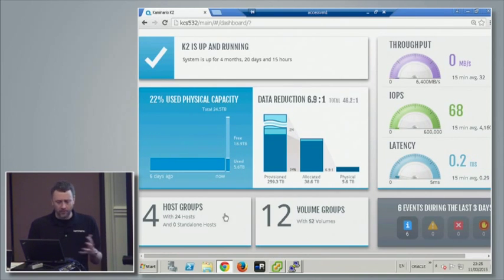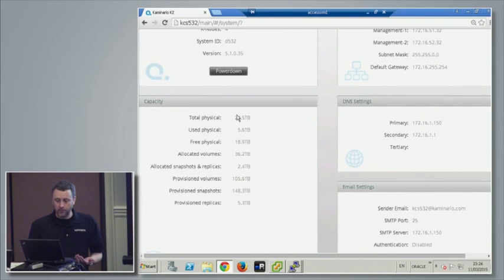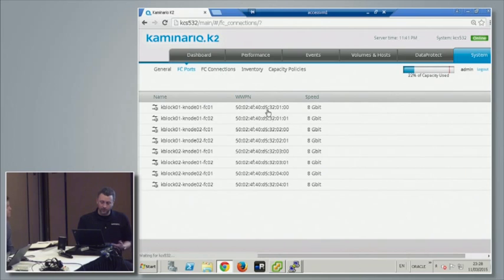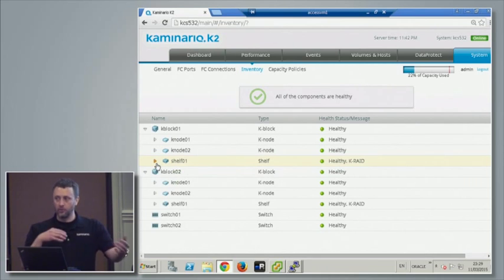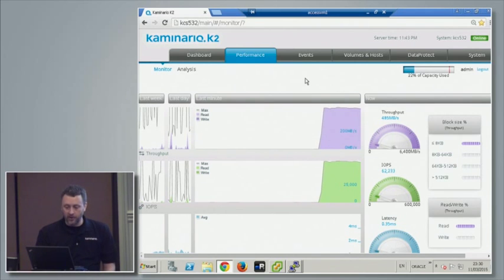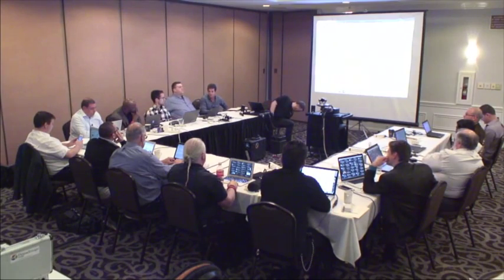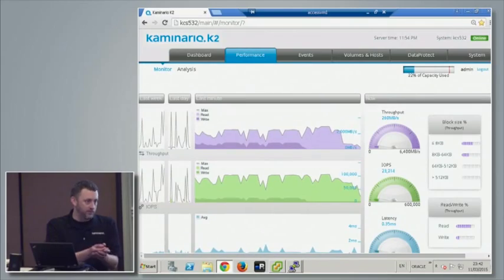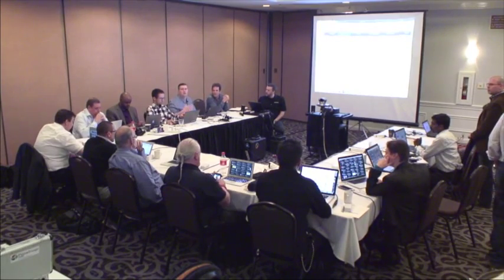Kaminario Demo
Recorded as part of Storage Field Day 7 in San Jose, CA on March 11, 2015.